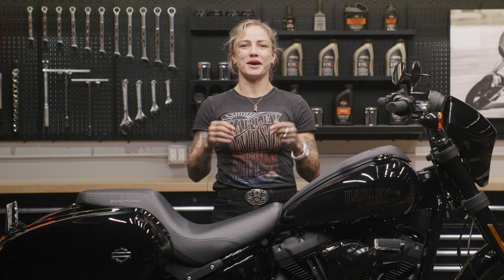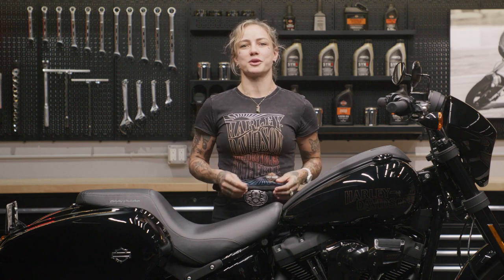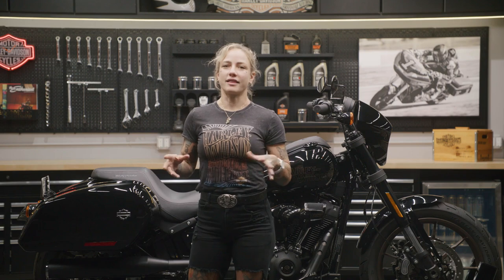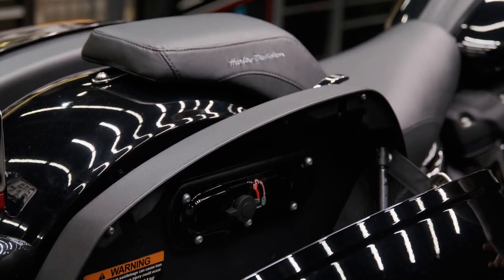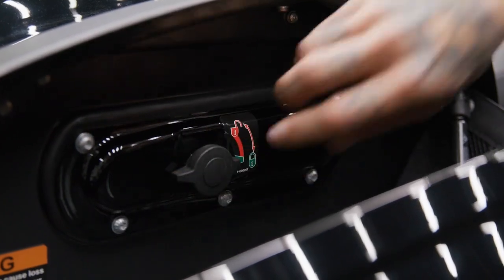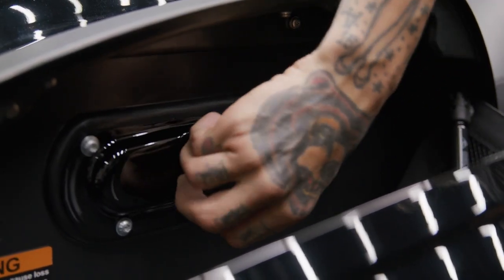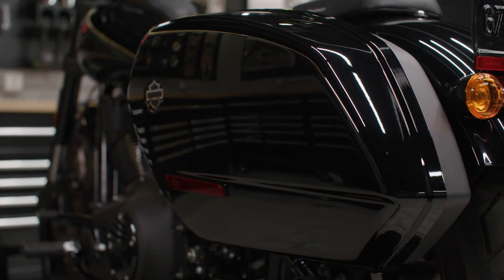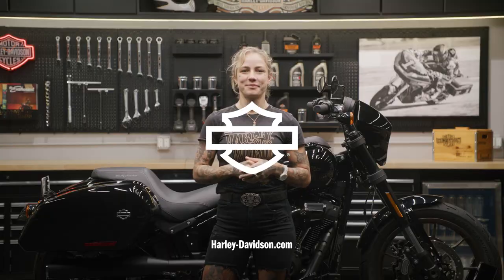Harley-Davidson Low Rider ST Saddlebags for Other Models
Ready for a road trip? Harley-Davidson Low Rider ST Saddlebags are detachable and shaped to perfectly match the West Coast performance style and attitude of Harley-Davidson Low Rider and Low Rider S models.

Featuring a clam-shell design, they are easy to load and unload and can be opened with one hand. The saddlebags can be removed in seconds with an internal quick-release mechanism. The bags can also be locked to the bike from the inside and locked closed externally by keying the included lock set to match your motorcycle key.

Includes mounting hardware and fits 2018 and later Sport Glide, Low Rider, and Low Rider S. A Turn Signal Relocation Kit (P/N 67801349) is required for the Low Rider and Low Rider S.